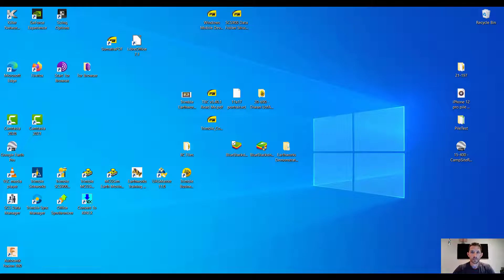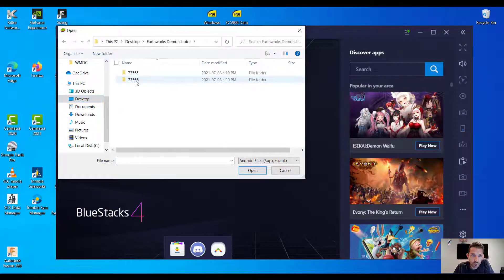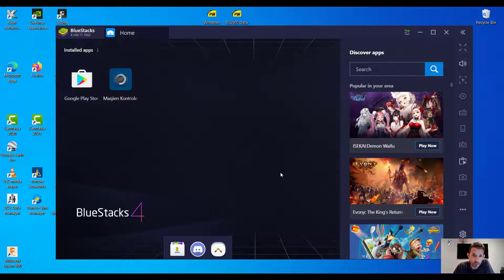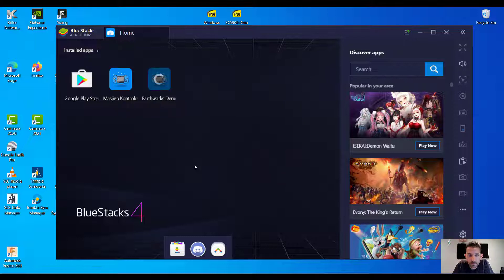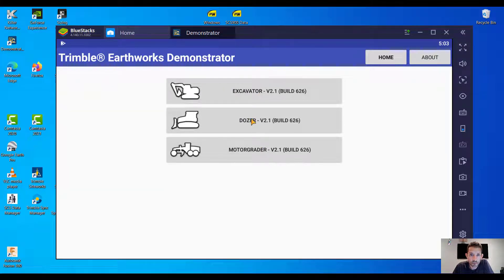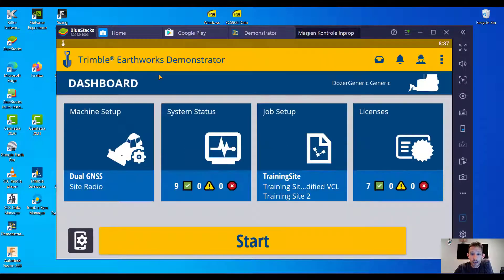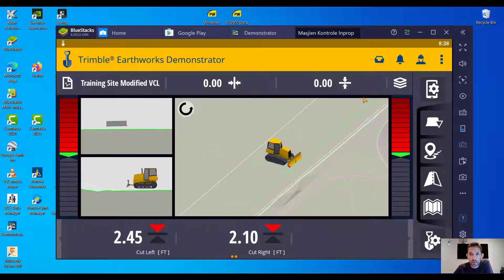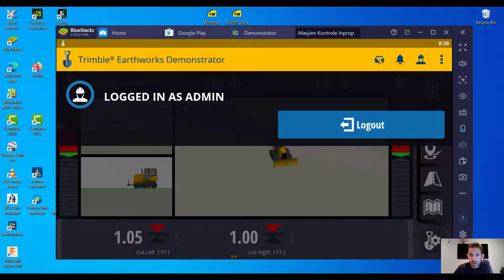Installing Trimble Earthworks Demonstrator on Windows 10 on Bluestacks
Hi, so here is an install of the Trimble Earthworks Demonstrator on Windows 10 after installing Bluestacks. We will explore this demonstrator in later videos to see what we can do with it. In the mean time it will give us very good idea of the user interface. You can select Excavator, Dozer or grader as your machine. This should replace the MSGsim which we were used to from GCS900.